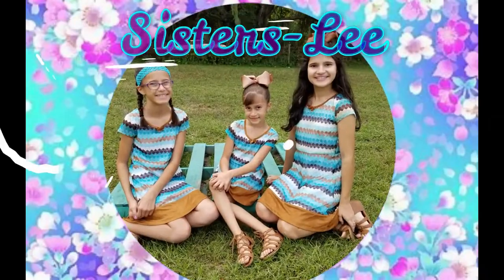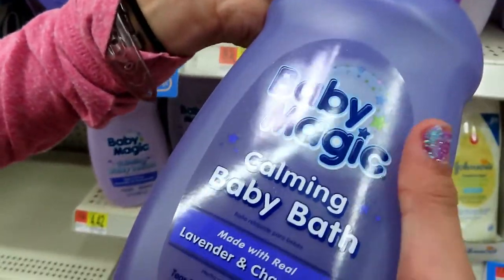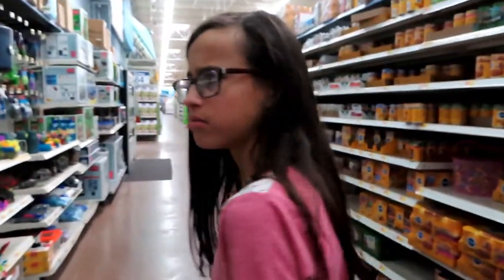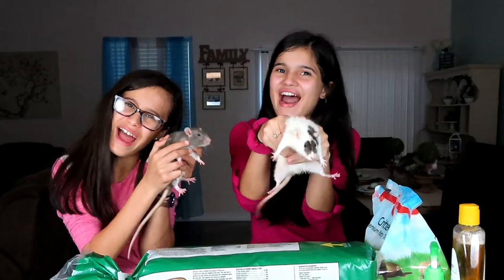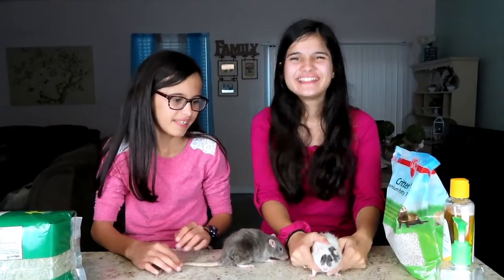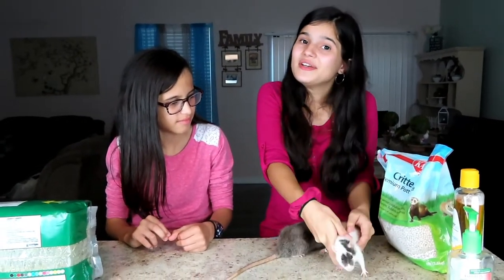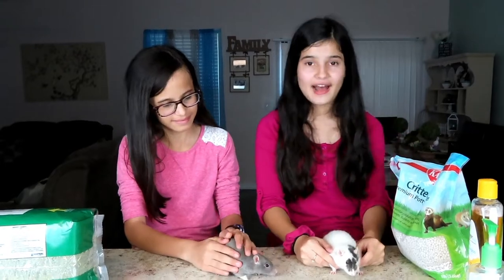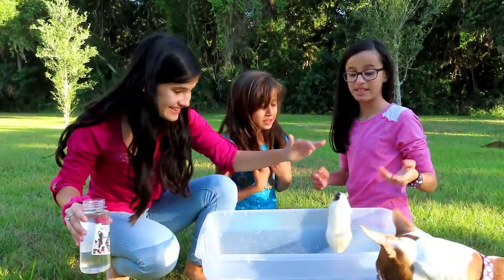OMG we adopted a WHAT!!??? We got a new pet!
Hey guys! We got a new pet and never would we have thought of having this pet.